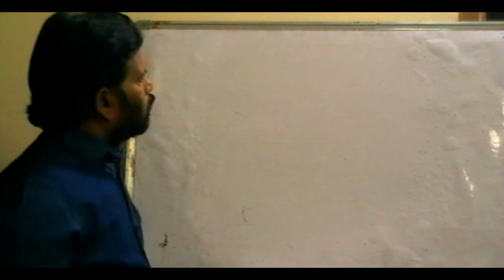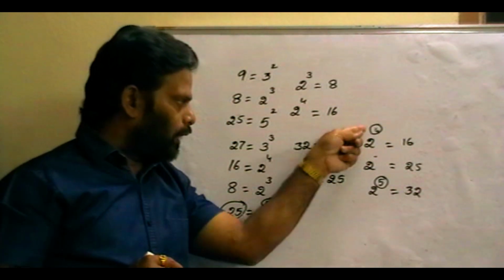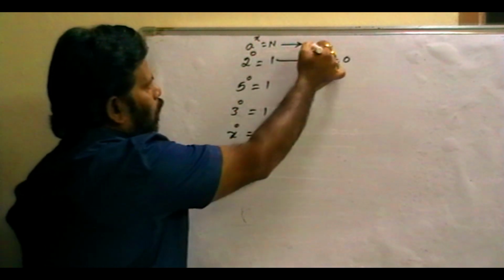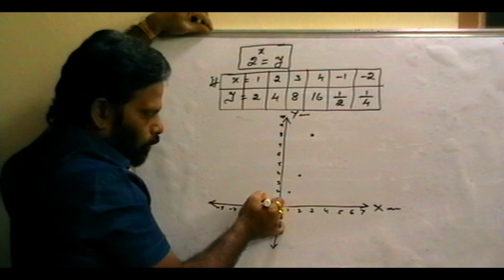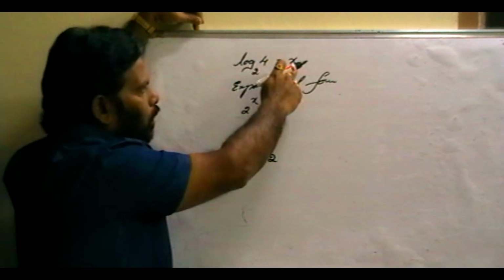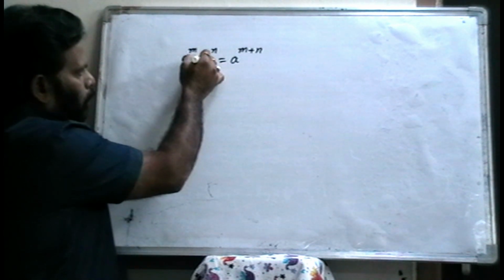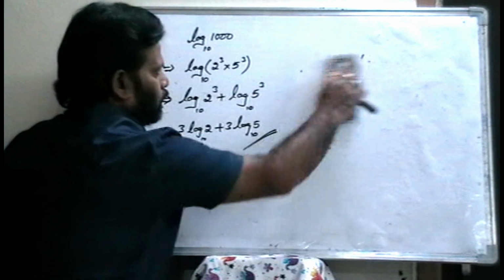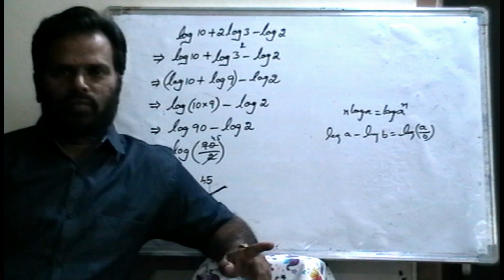Logarithms (Class-10) TS SSC By Jayaram Sir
yogirajmaheshvaidya mythreya yogirajmaheshvaidya mythreya logarithms class-10 by Jairam sir (National Tutorials)